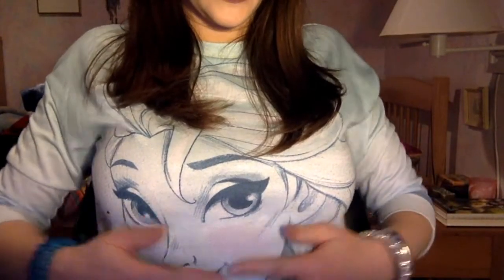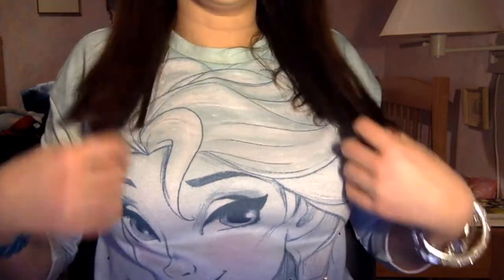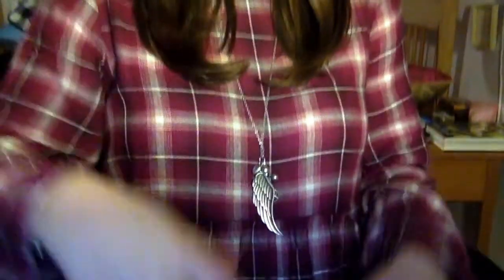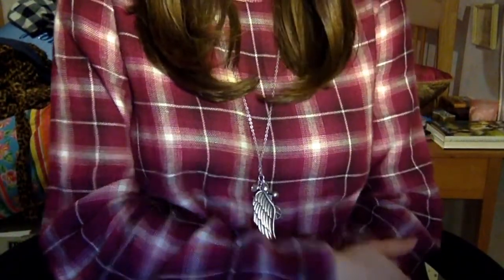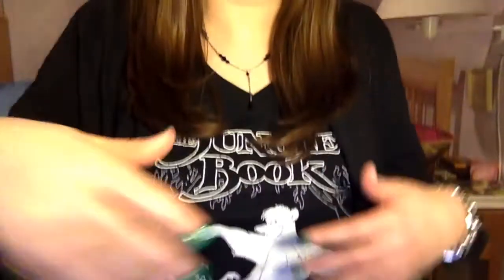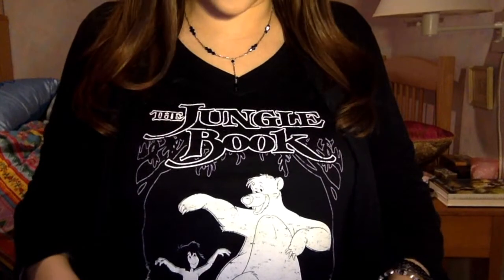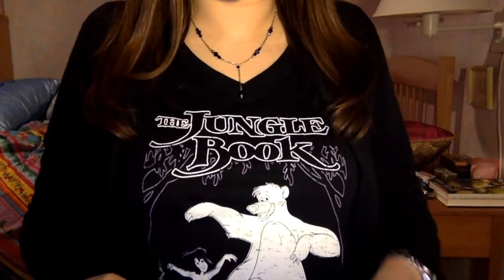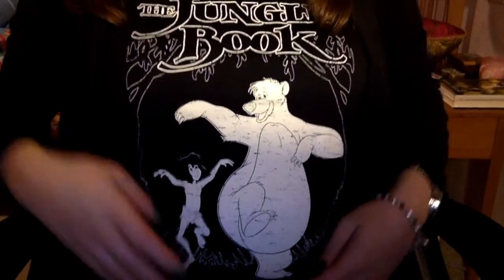Everyday Makeup Lookbook!! (Week #87)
Winter is almost over!! Well technically it is but I wear my fall looks until March is over lol. So it's hard to decide what I want to wear and what looks to wear the last couple of weeks because you guys know I love fall makeup looks. Lol anyway hope u guys enjoy!!